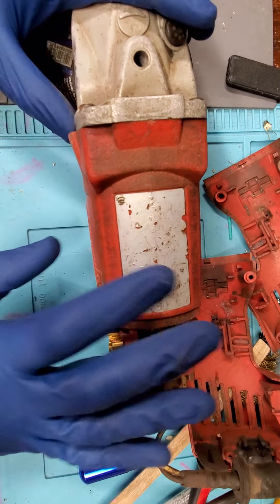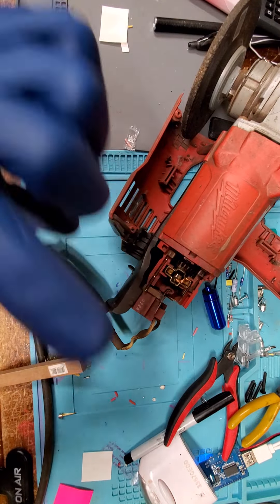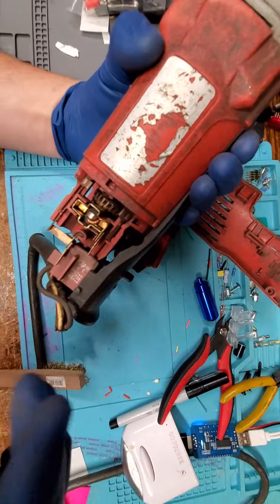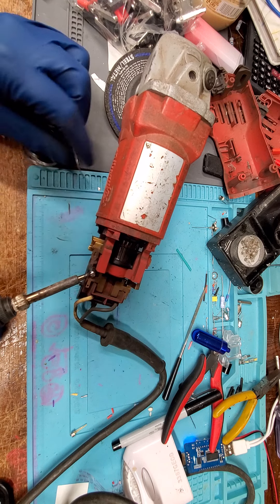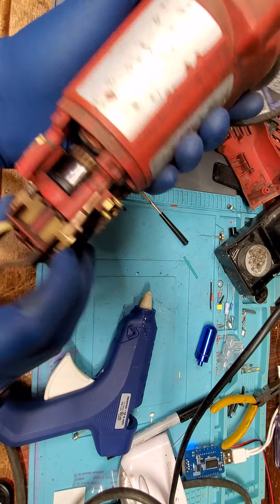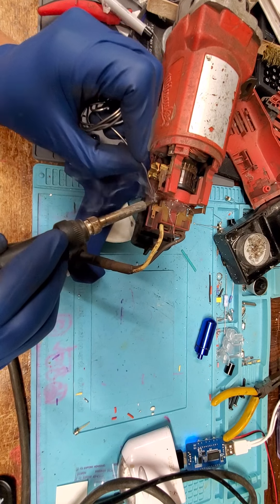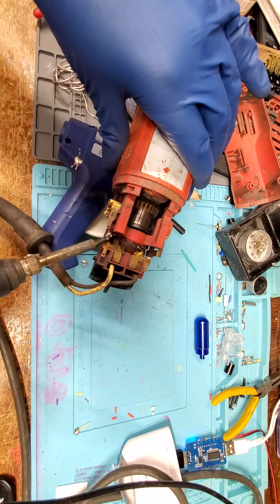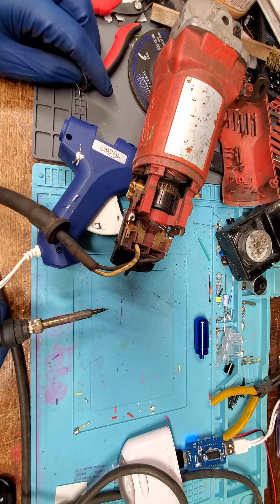Milwaukee angle grinder fatigued connection fail and fast fix, without ordering a part... dont do it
shoutout to Dave Jones @EEVblog, you inspire.

this is a shoddy video of me talking to myself as I eventually fix the broken angle grinder.

this isnt a how to video
this isnt a walkthrough
this isnt a guide.

...if you want to go dickin around with mains, thats on you.

this tool is probably 20 + years old.  has been used and abused. Dont know the circumstances leading to the fail. just know i fixed it quick and easy and didnt have to spend 50 bucks or however much for a friggin switch and new female contacts or whatever the hell they call em. idk.

 not a licensed repair surgeon